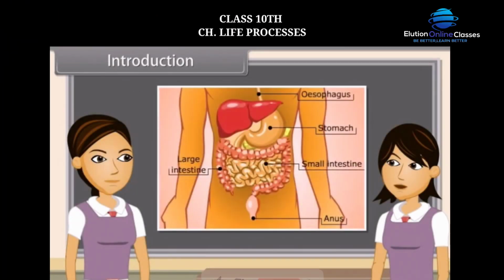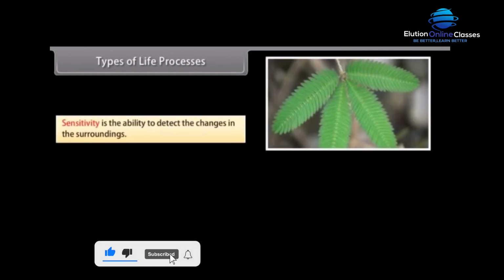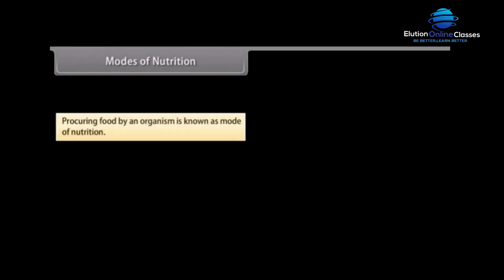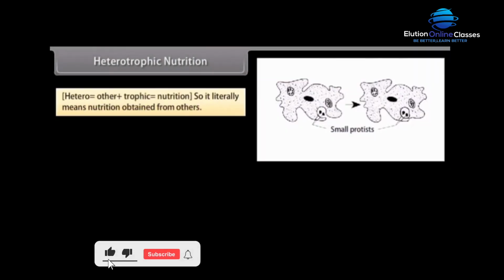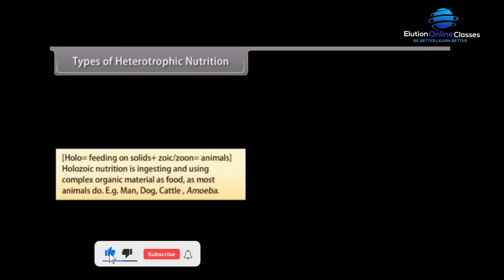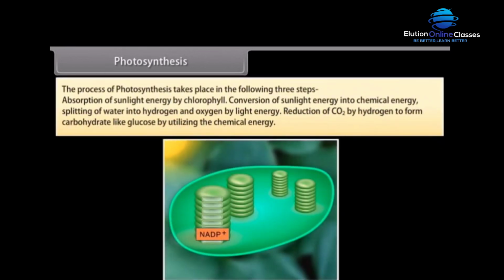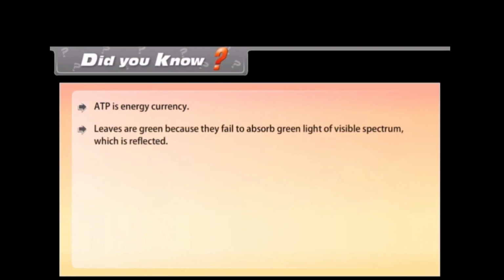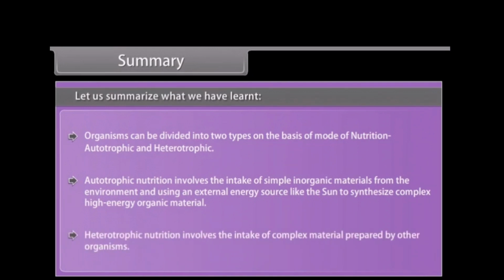life processes class 10 science biology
In this Video You Will learn about the basics of Life processes and their important Topics.

Elution Online classes
is coming with high-quality study videos from Class 6th to 12th Along with the videos, there are study material Personal tuitions private lectures and also online quizzes.

Elution Online Classes provide a great opportunity to understand the subjects, every topic thoroughly. While going through a video you can ask your queries to our mentors who will be with you 24/7.